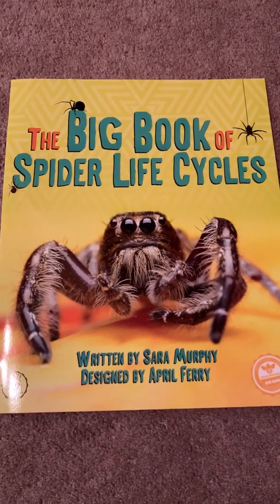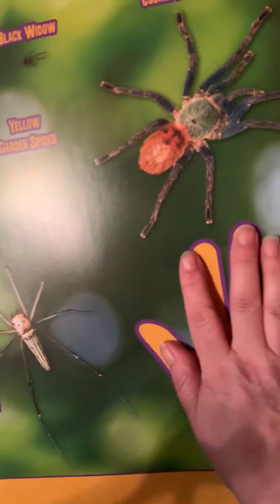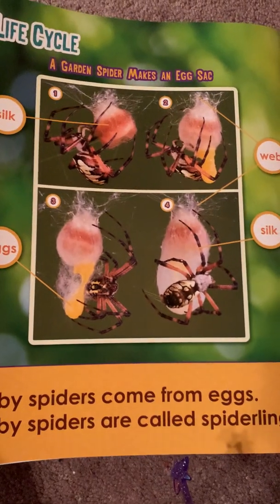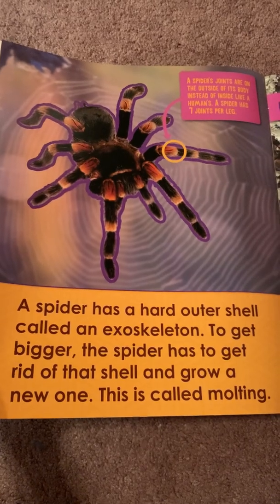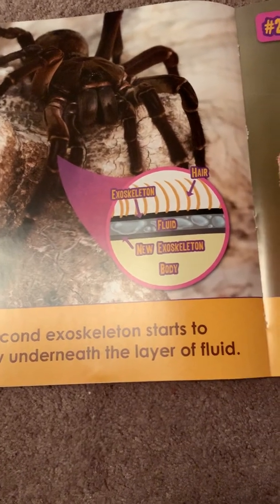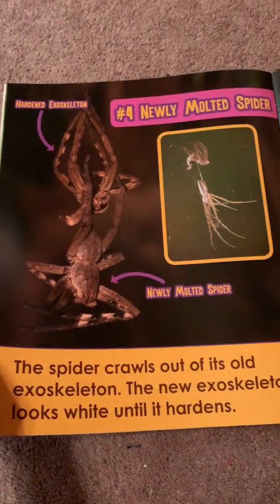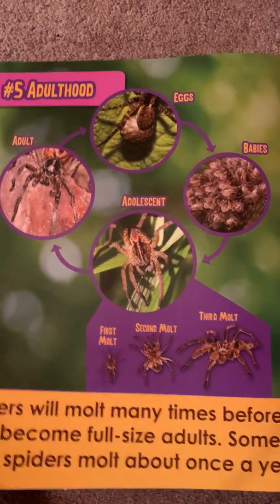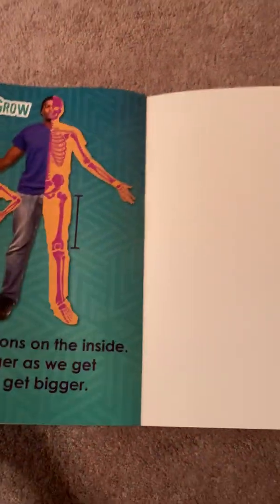The big book of spider life cycles